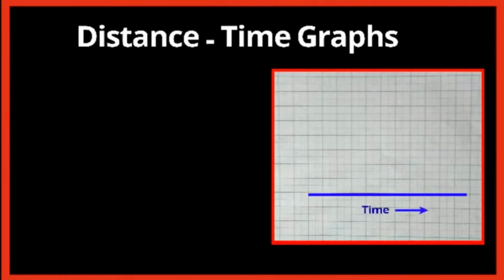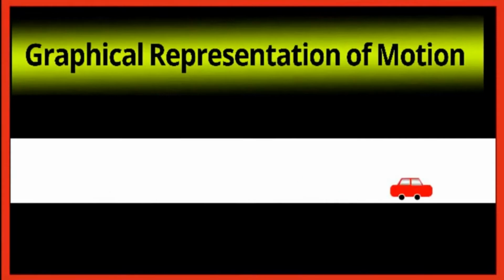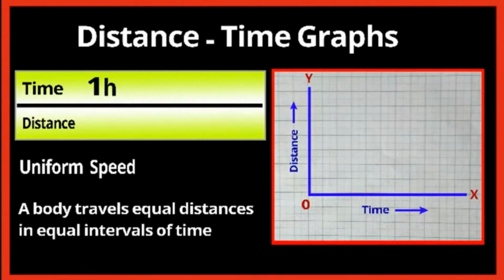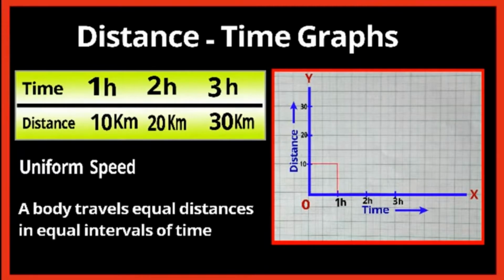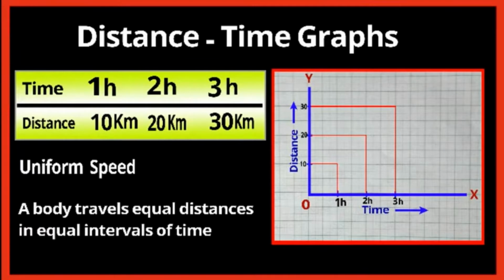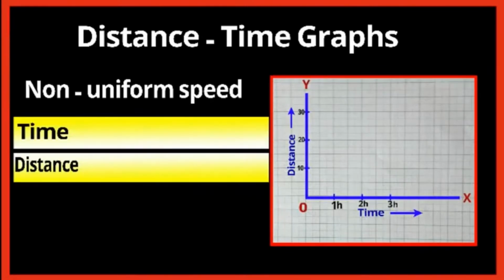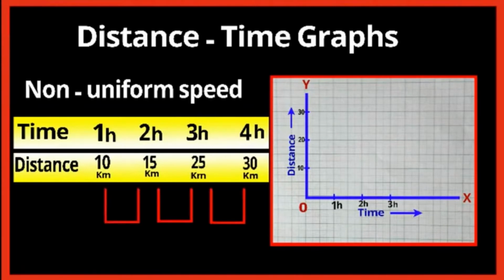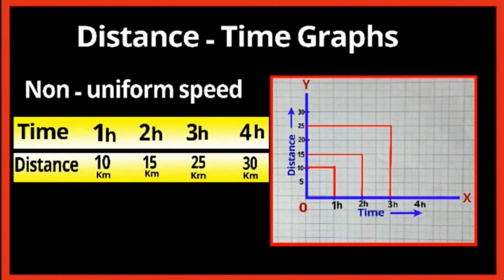ACTIVITY DISTANCE TIME GRAPH